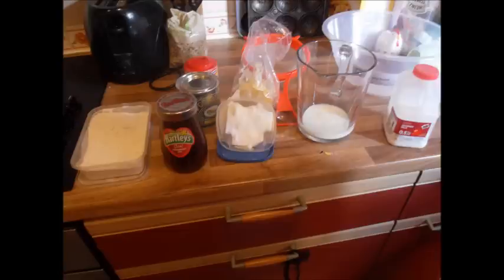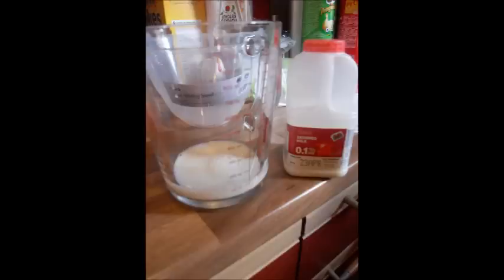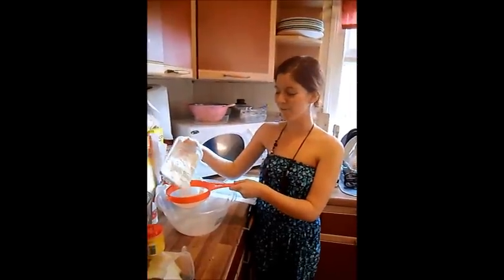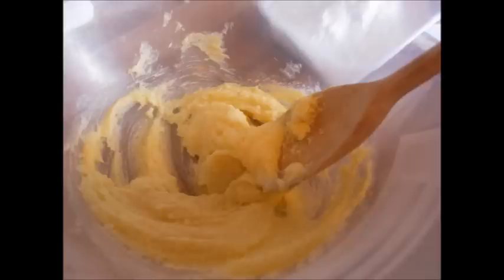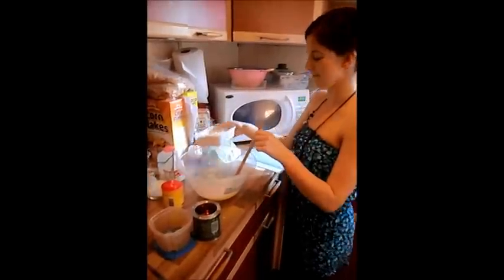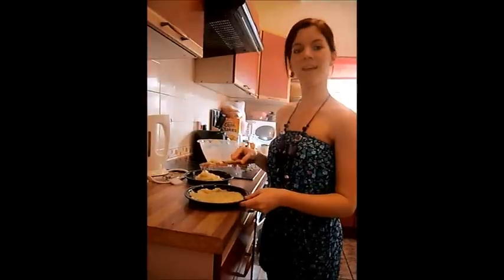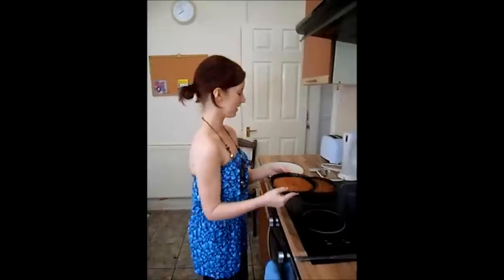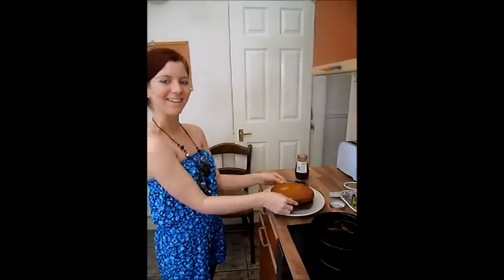Eggless sponge cake.wmv